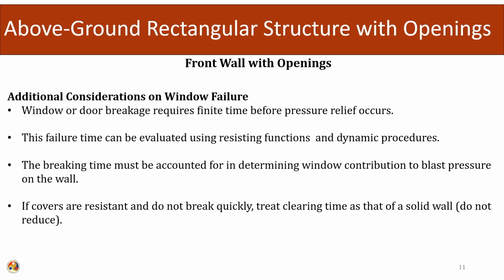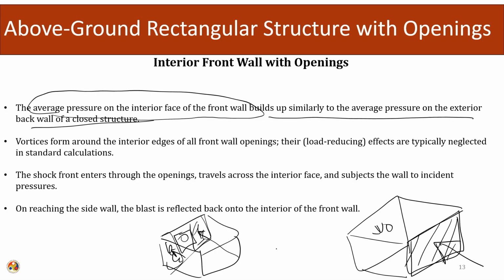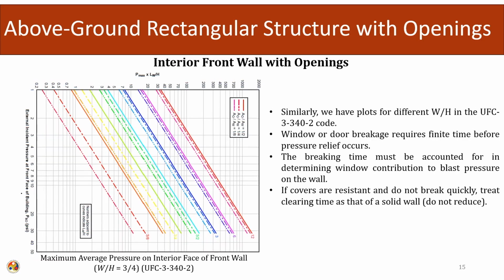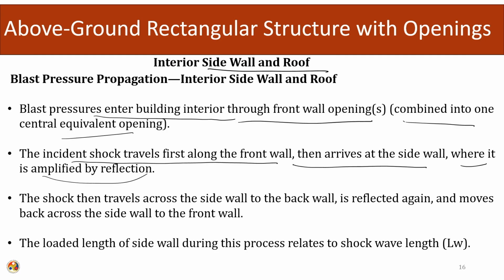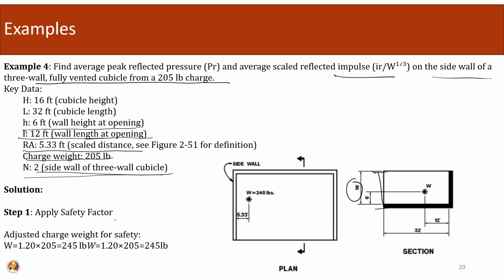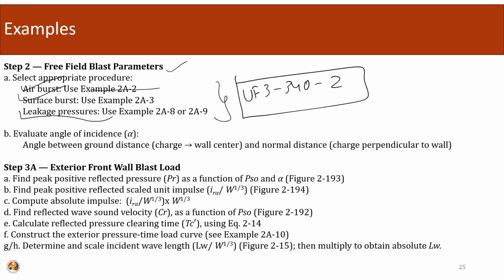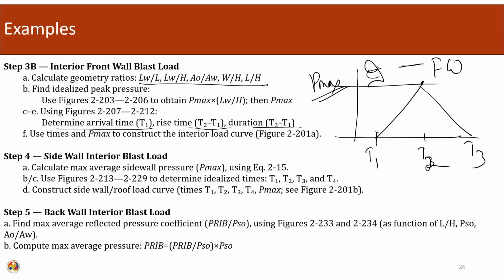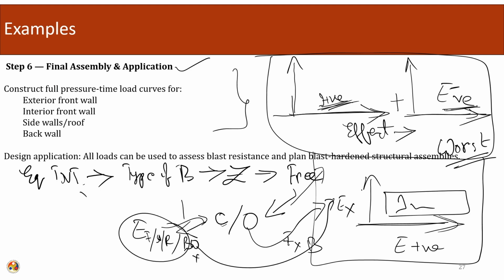Lec 32: Loading on structures caused by external air blasts-B (Part II)